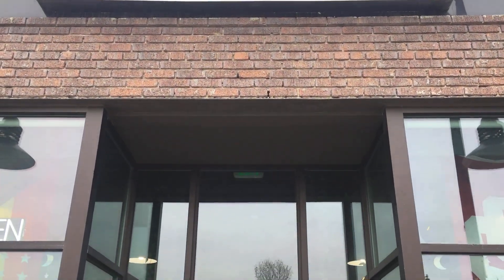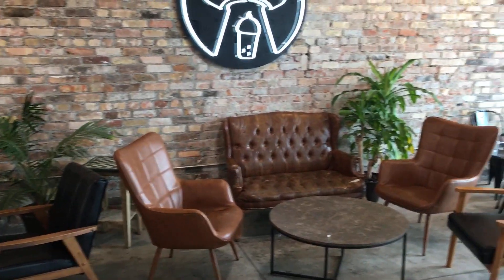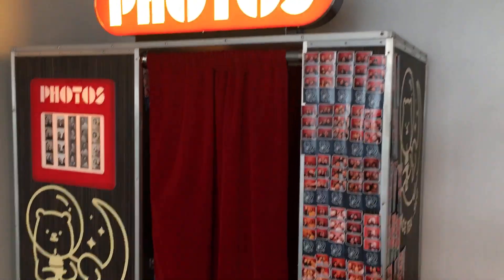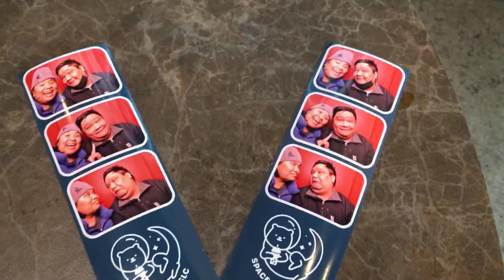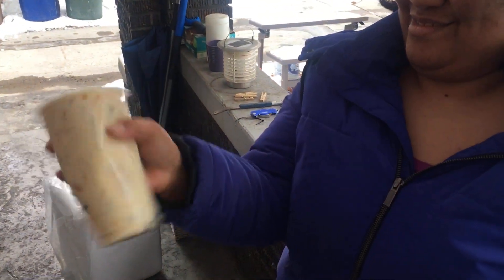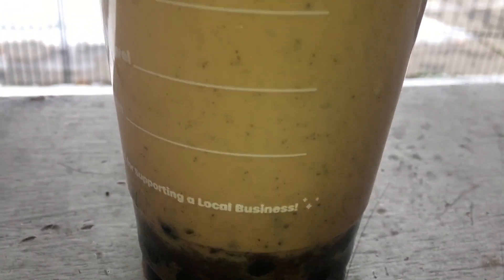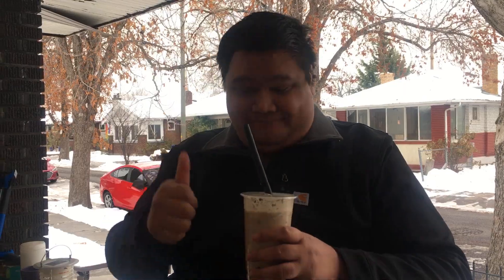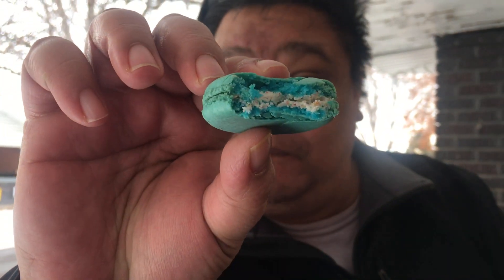Meek and Mana go to Space Tea